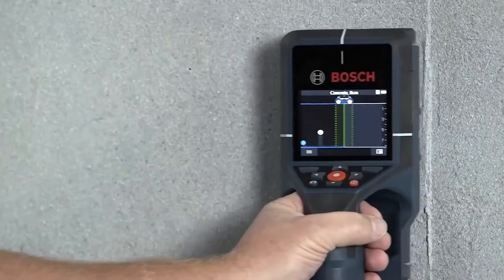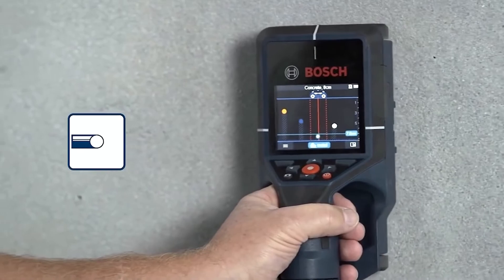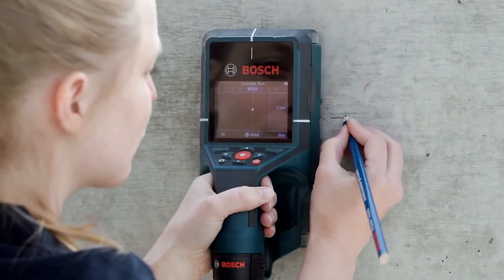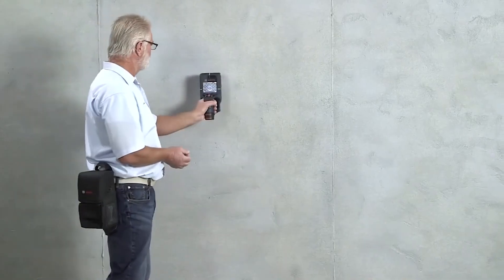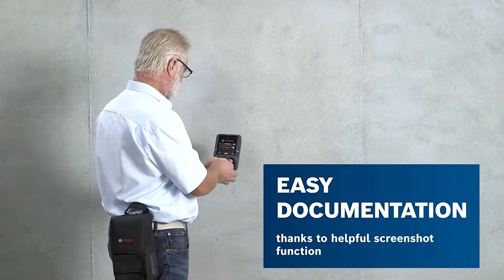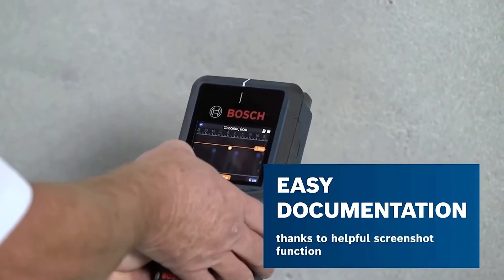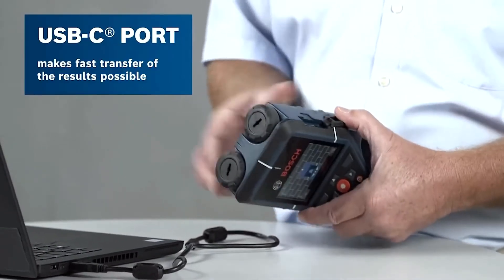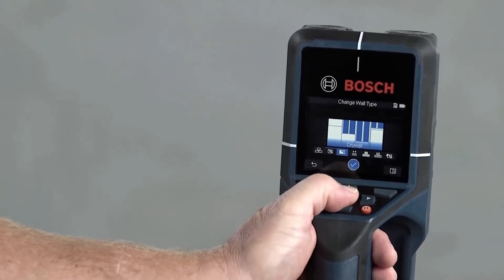Tech News | BOSCH Wallscanner D-tect 200 C Detector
Tech News by Elas.
Watch the latest technology news.